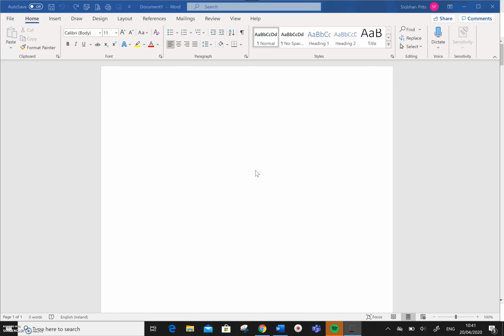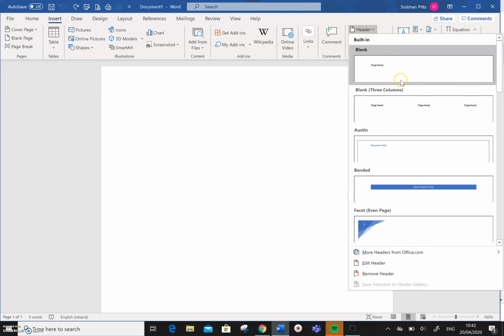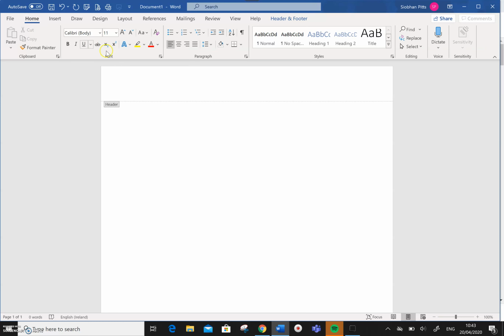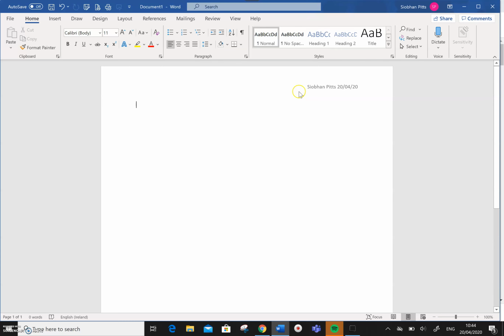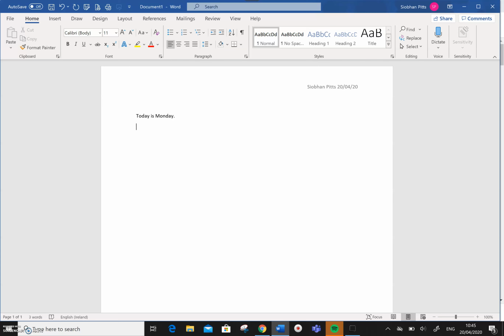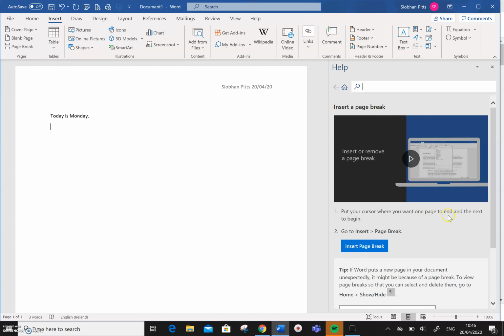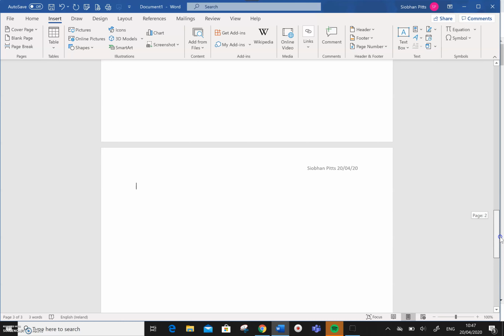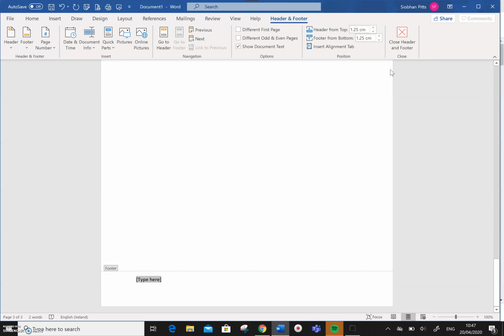SP Header & Footer WP Level 3